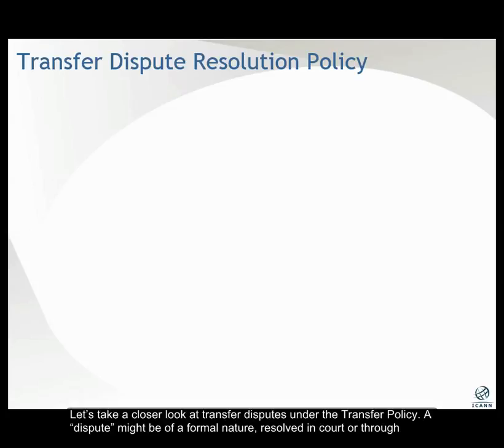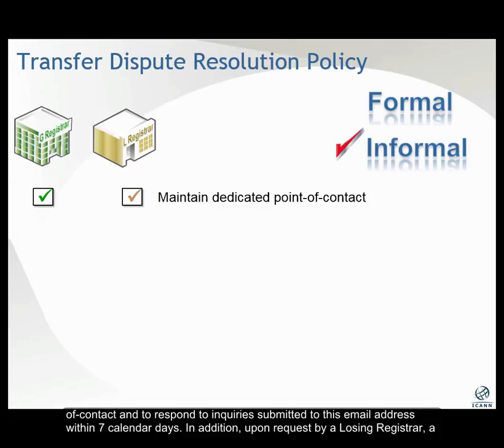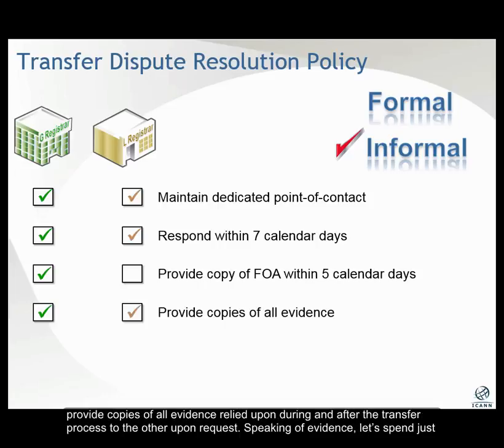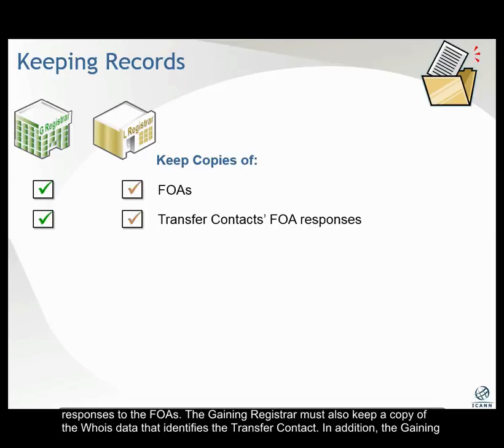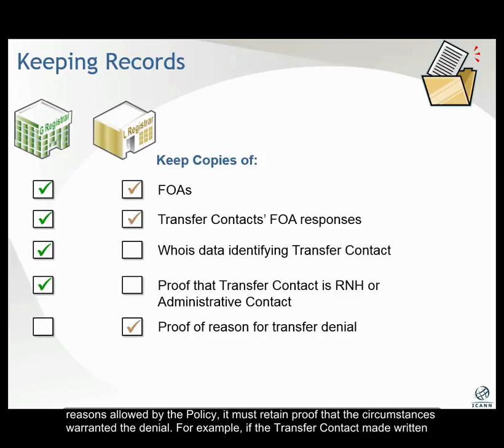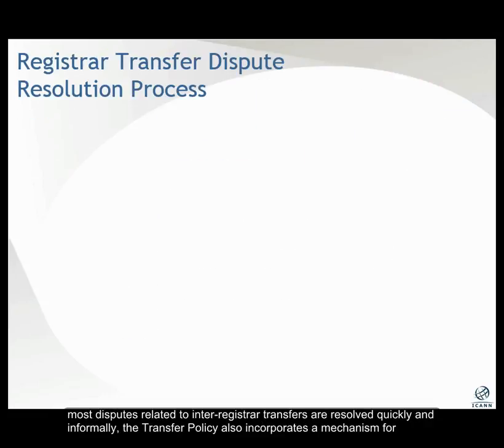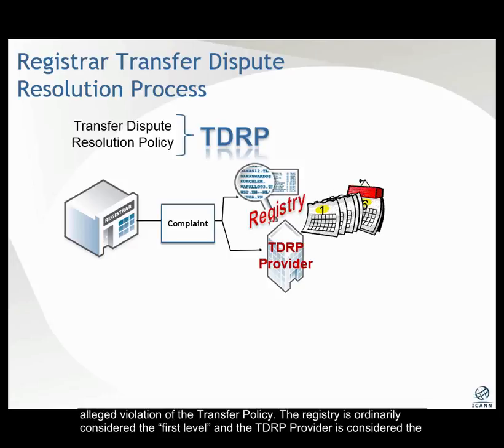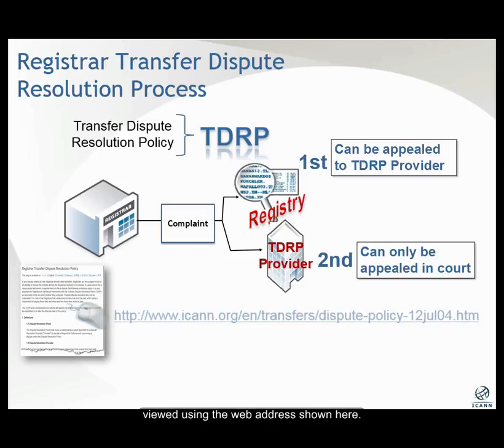Transfer Dispute Resolution Policy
This video provides information on disputes under the Transfer Dispute Resolution Policy.